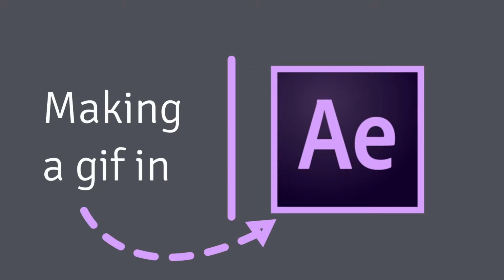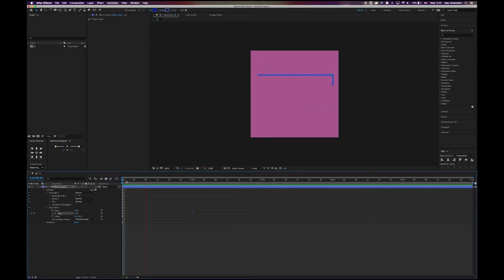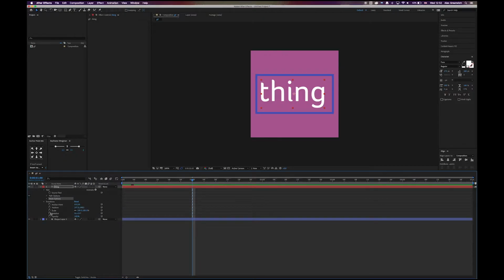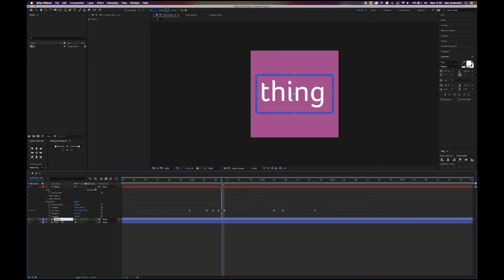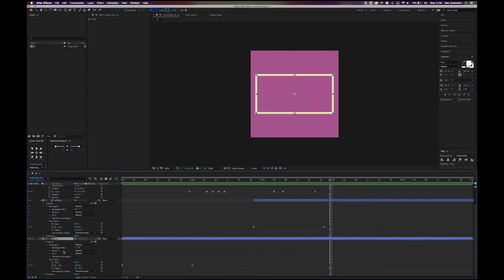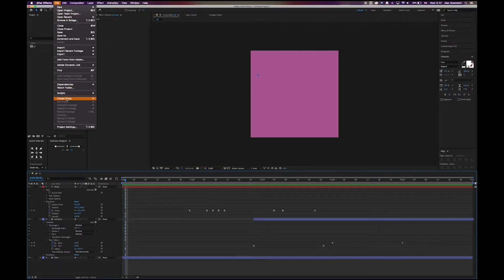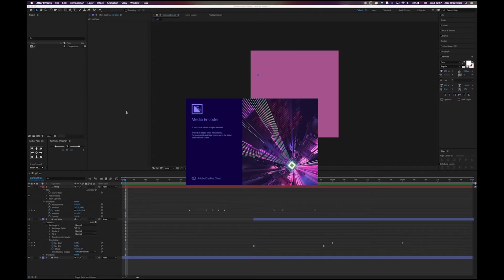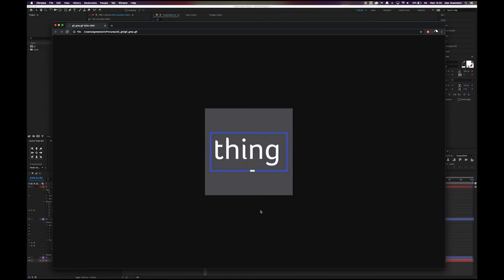L4 - AE session (making GIF images)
Heya guys,
Here's how you make a gif with a simple logo complete with export settings.

Any questions - fire away - please question through AUB email or Teams.